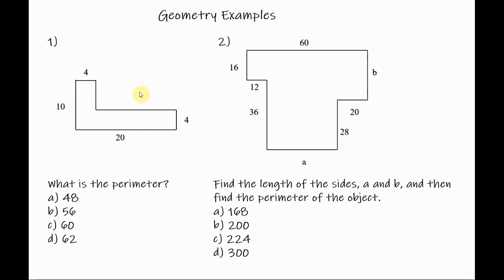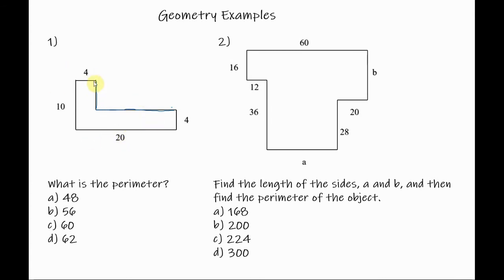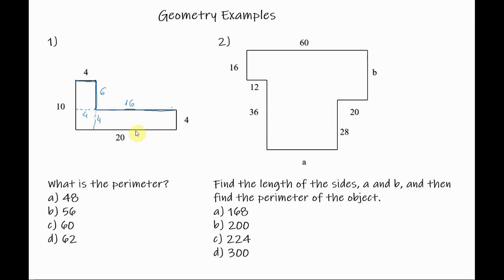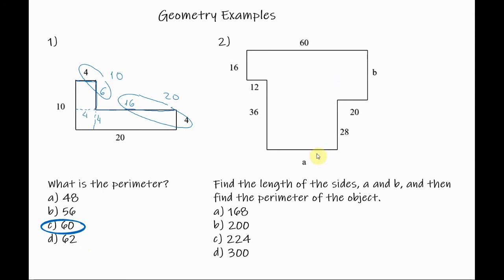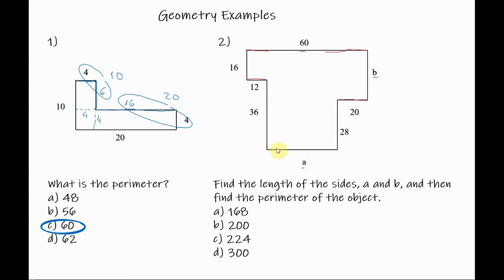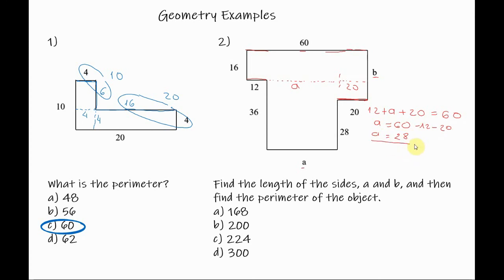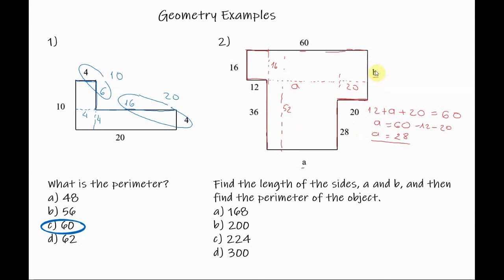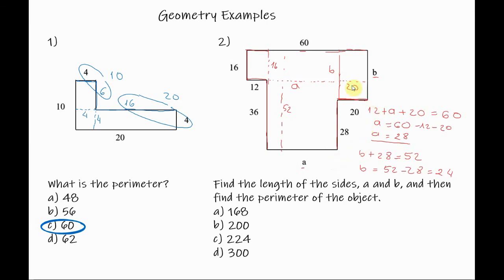How to find lengths of missing sides and finding perimeter of irregular shape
This geometry video tutorial explains how to find lengths of missing sides of irregular shapes and explains how to calculate the perimeter of irregular shapes. This video contains two examples.